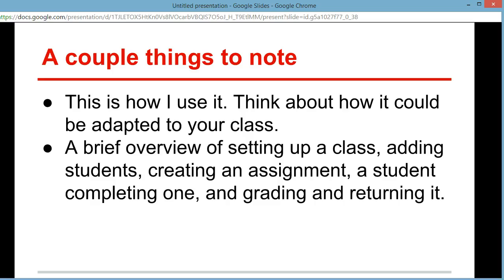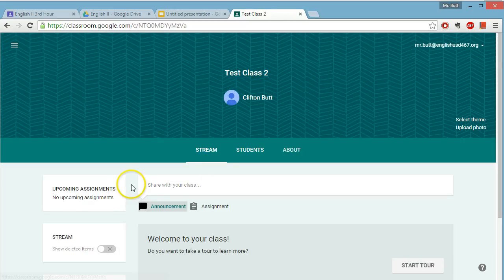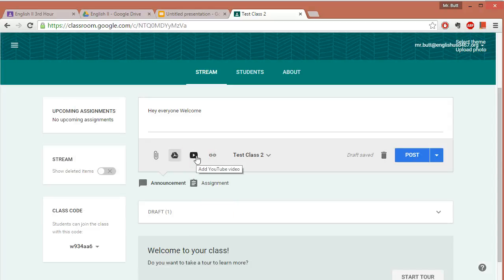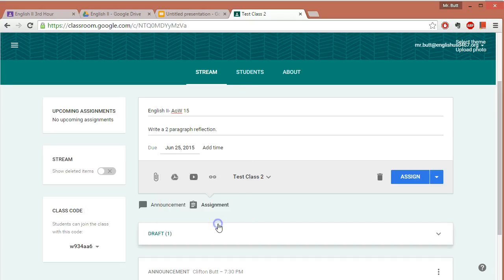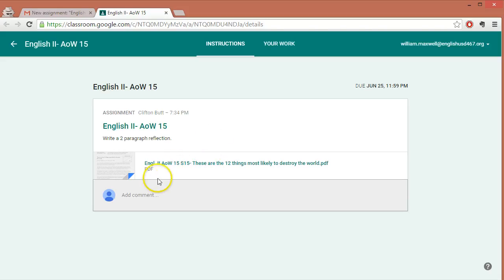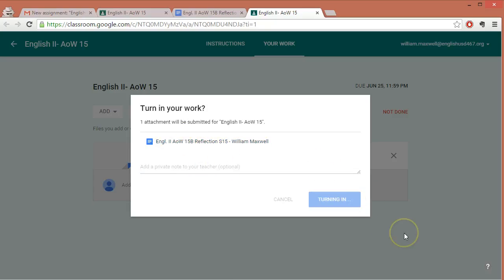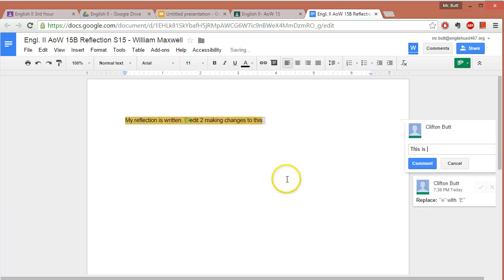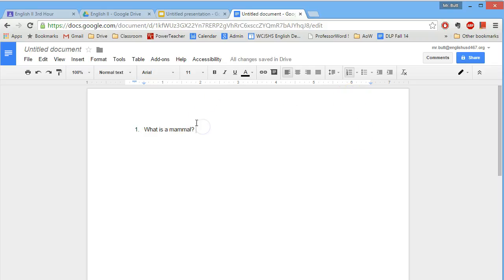The Basics of Google Classrom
This is a quick overview and tutorial of Google Classroom.